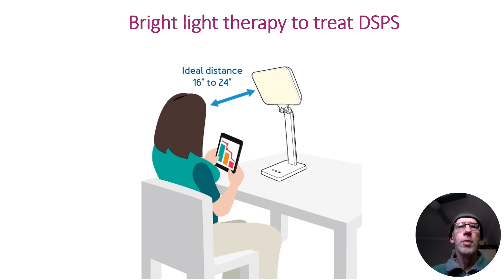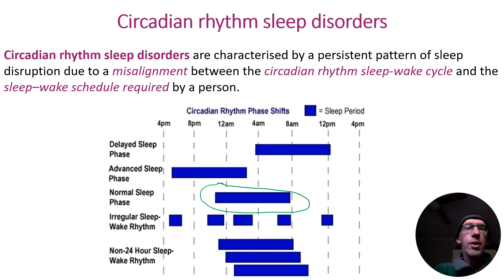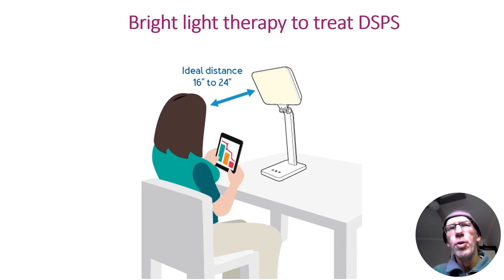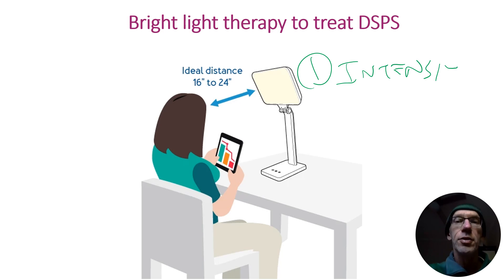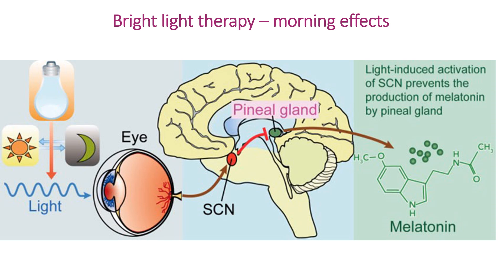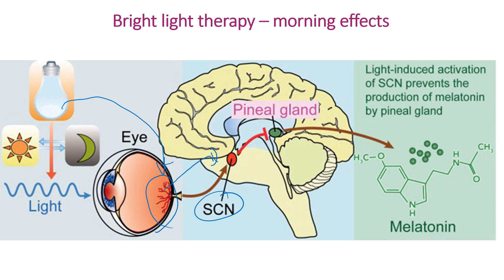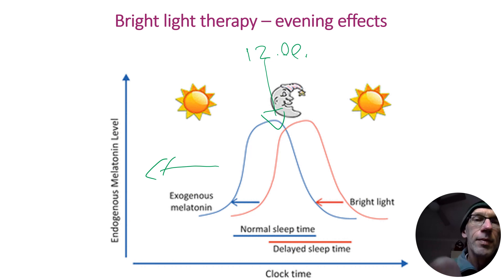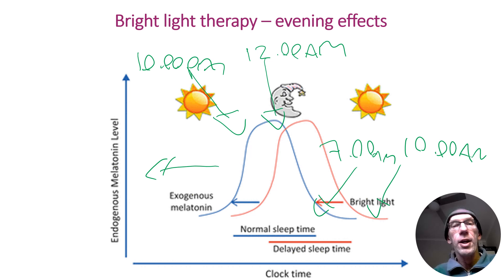Bright Light Therapy for DSPS - VCE Psychology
This clip outlines how bright light therapy helps to rest the body clock (circadian rhythm sleep-wake cycle).